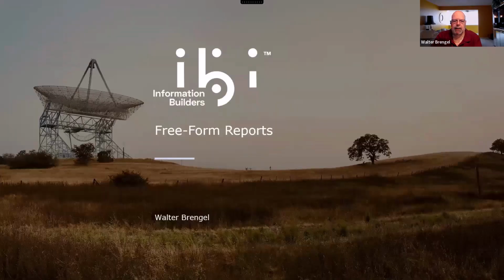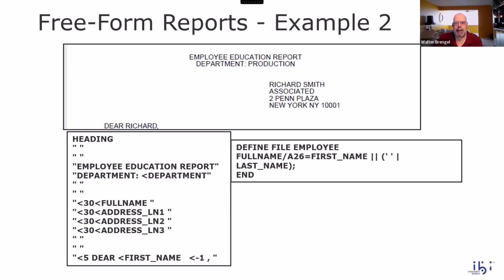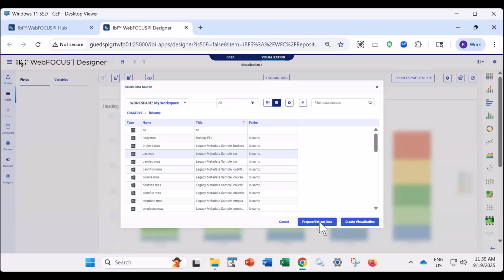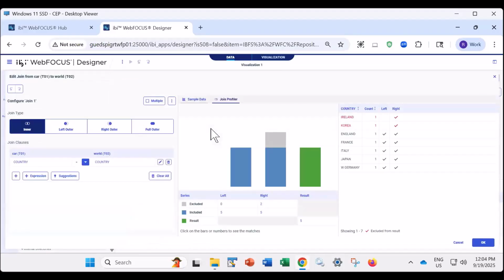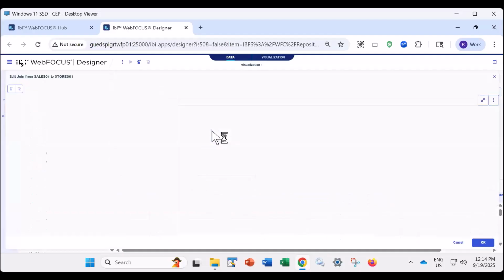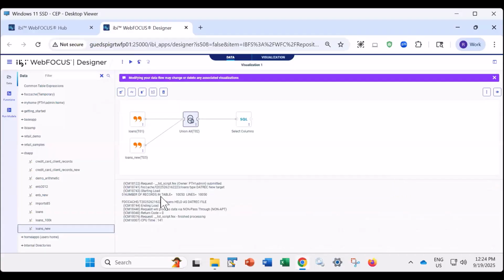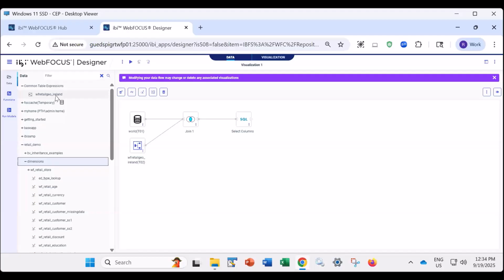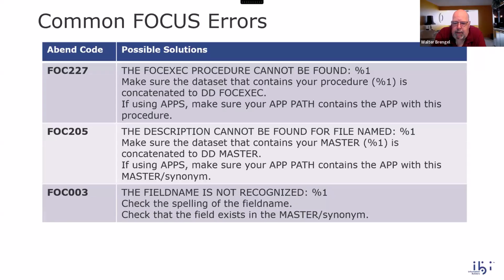2025 Sept FOCUS Friday: Free-Form Reports, Intro to WebFOCUS Designer Data Tab & Common JES Abends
Fall Into FOCUS! Step into September with a fresh perspective. This month’s FOCUS Friday we'll be tackling new challenges and exploring innovative solutions together. Walter and Renee will be covering:

Free-Form Reports
This session will provide a comprehensive guide to creating powerful and flexible free-form reports within the ibi FOCUS environment, like a form letter.. Designed for users who need to move beyond standard tabular outputs, this session will explain both the "how" and the "why" behind leveraging free-form reporting capabilities.

An Introduction to WebFOCUS Designer Data Tab
Learn to take control of your data with WebFOCUS Designer's Data Tab component. You'll discover how to get your data visualization-ready, quickly preparing and joining your data sources, setting the foundation for creating insightful charts and reports.

Common JES Abends
Join this session where we will review the common abends that you may encounter in your batch job and, in some cases, what you can do to remedy the situation.

Let's harvest new ideas and cultivate success. Come ready to connect, collaborate, and grow. See you there!